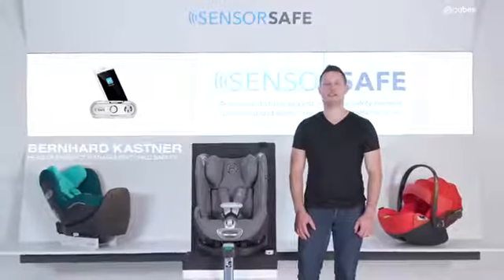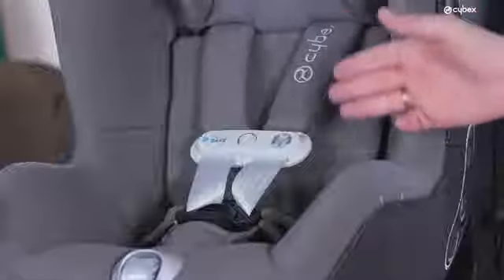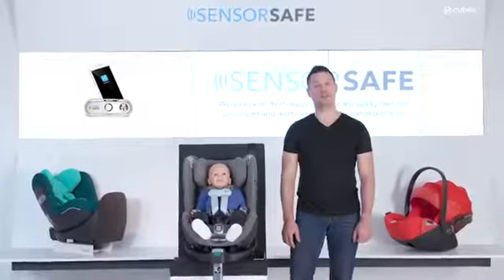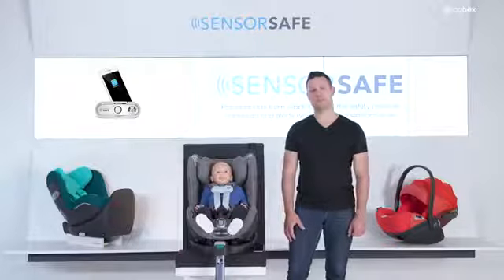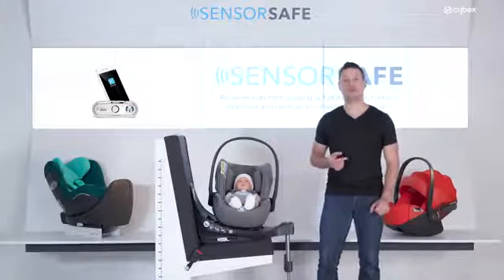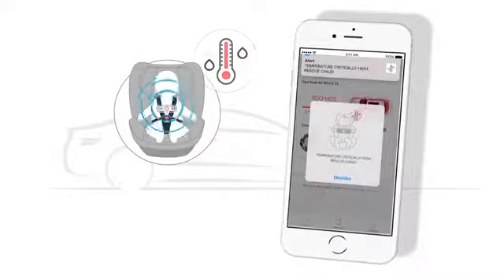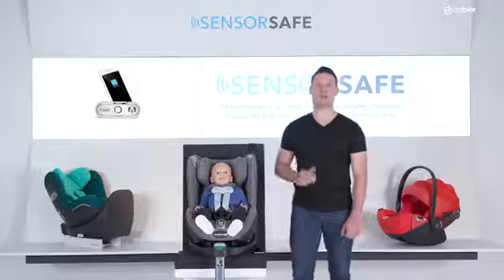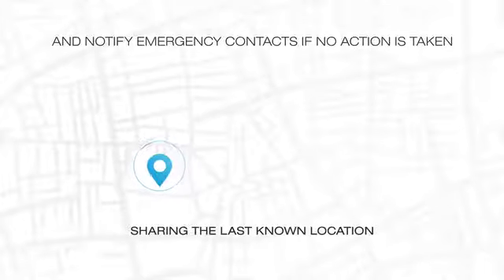Cybex sensorsafe technology how to set up functions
SensorSafe - Un clip intelligent qui améliore la sécurité de votre enfant assis dans la voiture
Tranquilité d'esprit pour vous, sécurité ultime pour votre enfant. CYBEX associe intelligence technologique et design intelligent avec le lancement du SensorSafe: un système de surveillance qui garantit la sécurité et la santé de votre enfant toujours au premier rang de vos priorités. Disponible pour plusieurs sièges auto Platinum et Gold i-Size, le clip SensorSafe attaché au système de harnais, vous informe de la sécurité et de la santé de votre enfant assis à tout moment. SensorSafe fournit des alertes essentielles pour vous aider à prévenir les situations critiques: lorsque votre enfant déboucle le clip, lorsque la température ambiante de votre enfant est trop chaude ou trop froide, si votre tout-petit est laissé sans surveillance dans la voiture et si il est assis depuis trop longtemps. Toutes les alertes sont reçues via Bluetooth sur votre smartphone grâce une application facile d’utilisation qui fournit également des informations sur l'installation, des vidéos explicatives, des FAQ, etc.